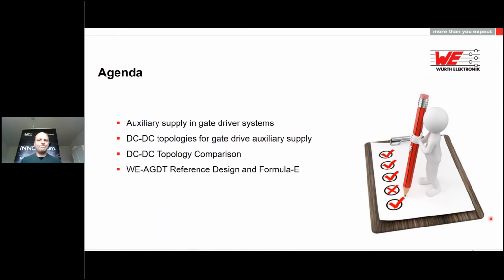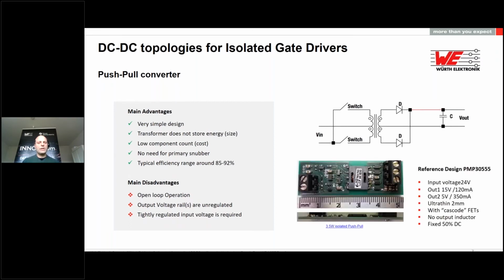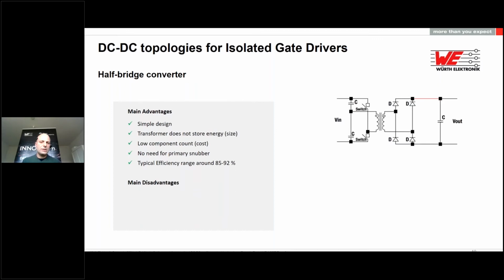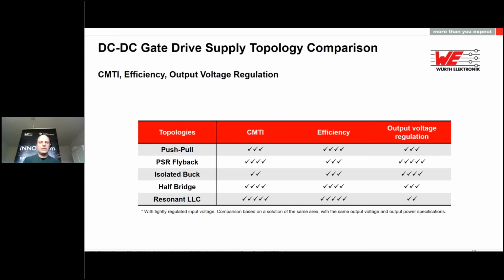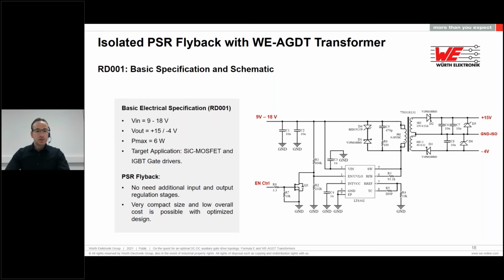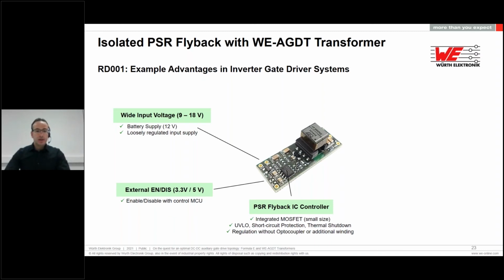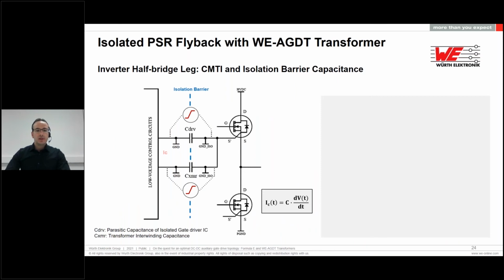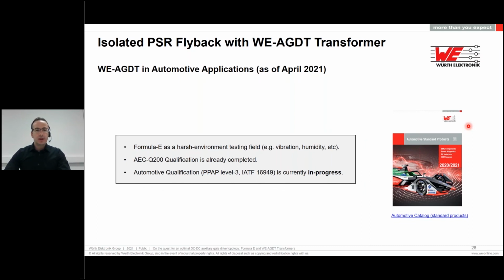WE meet @ Digital Days 2021: On the Quest for an optimal DC-DC isolated gate drive supply topology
This presentation was part of our virtual conference (26-29 Apr): WE meet @ Digital Days 2021

SiC-MOSFET devices are used to efficiently drive multiphase AC-Motors in industrial and E-mobility applications, amongst others, helping to achieve higher efficiency, smaller solution size and lower overall system cost. However, the optimal design of their isolated gate drive system and auxiliary supply is key to enable the SiC-MOSFET devices to unleash their top performance. In this Webinar, we will analyze advantages and disadvantages of popular isolated DC-DC topologies used to supply the power and voltage levels that SiC-MOSFETs require for optimal operation. Along the way, we will learn how the WE-AGDT were engineered and optimized together with their reference design: an extremely compact auxiliary supply solution in Flyback topology (RD001), which is currently part of the innovative MGU05 electric powertrain of the Audi e-tron F07 car competing in the 2021 Formula-E season.